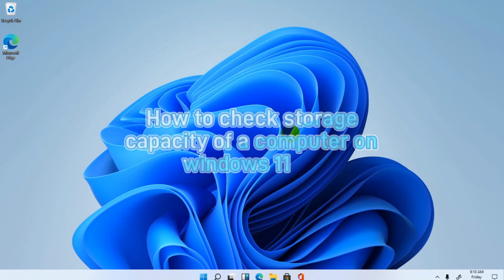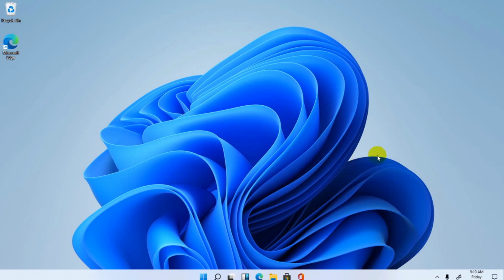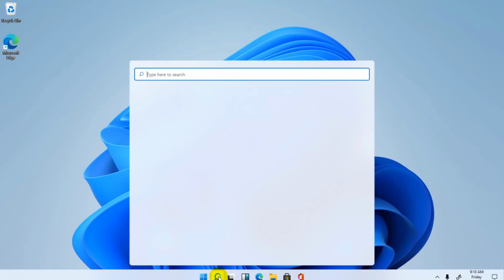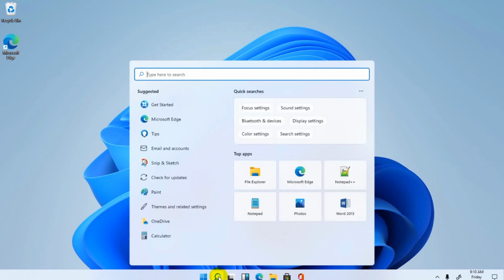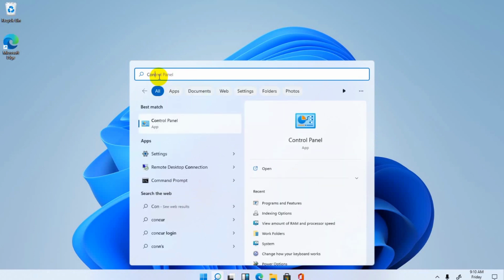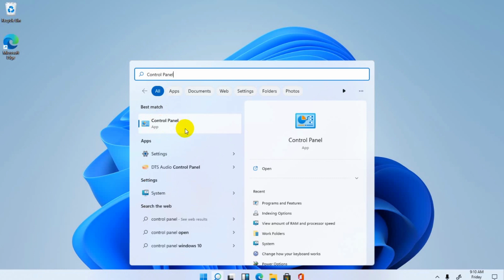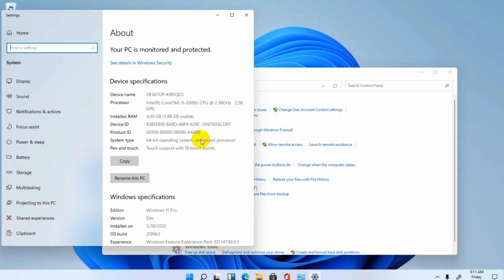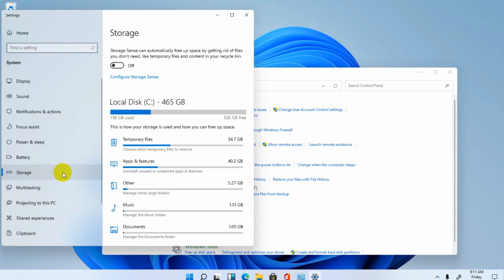How to Check Disk Space of a Computer in Windows 11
How to check the hard disk drive space (HDD space), solid state drive space (SSD space), or non volatile memory express space/capacity (NVMe space) of a computer.